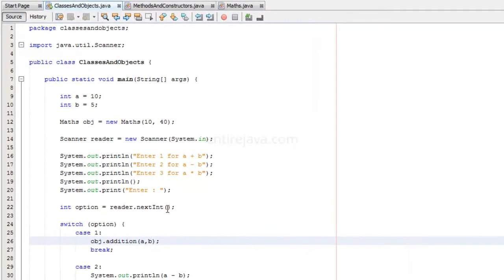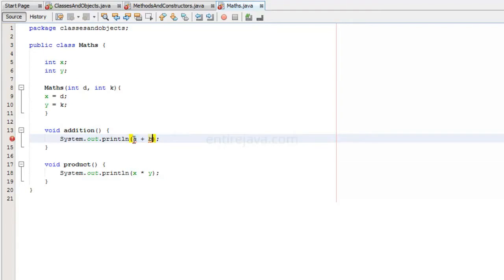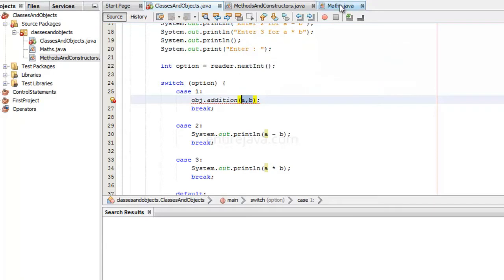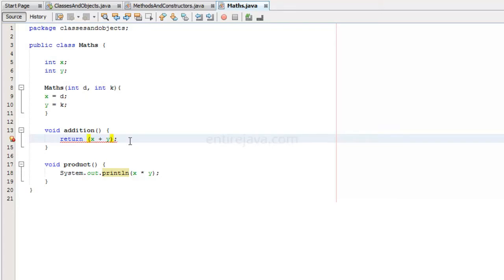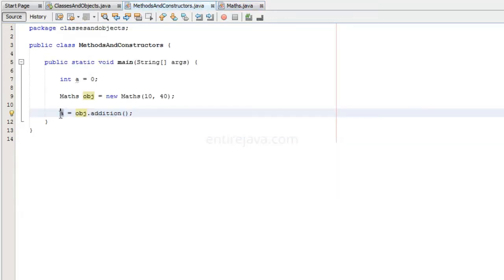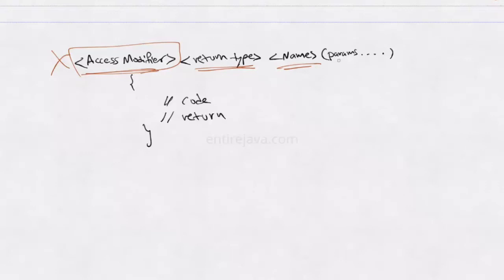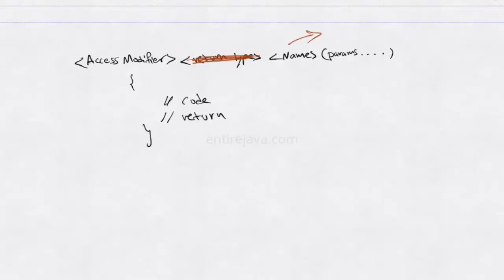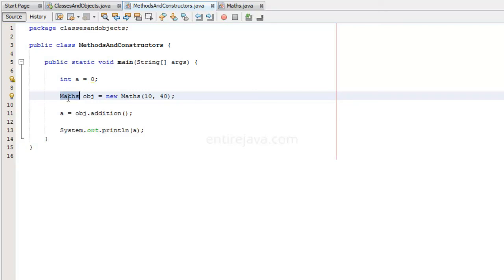Java Methods vs Constructors Explained with Example! - Easy explanation from Karpado.com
A Java method would define the behaviour of an object, while the constructor is meant for initialling variables and constructing the object.

If you are beginner Java programmer, you would be confused between both method and a constructor. Both are different and have separate purposes. Links & Resources!